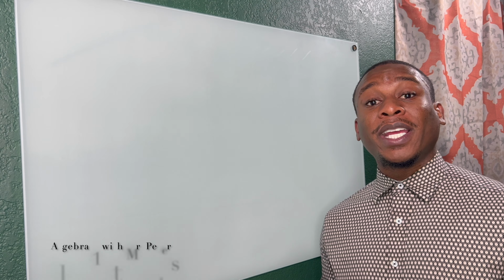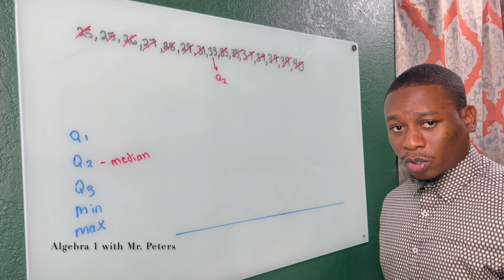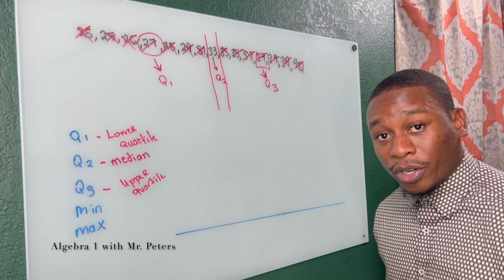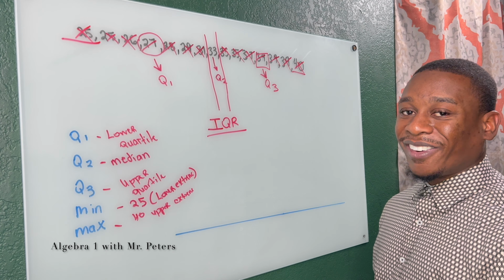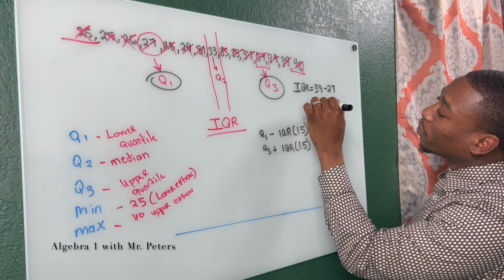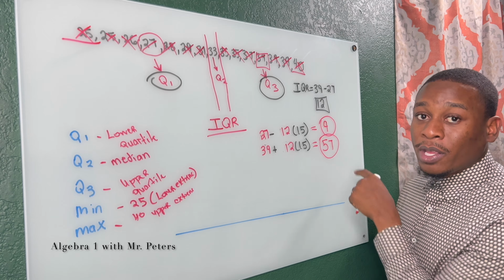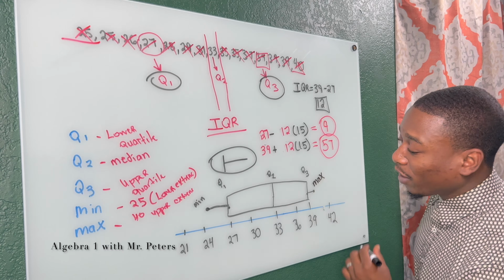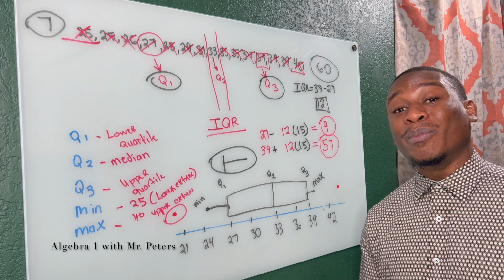How to Effortlessly Create Box & Whisker Plots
In this essential guide, we'll walk you through the creation and labeling of the 5 key points that form the Box & Whisker Plot. But that's not all - we'll also show you how to spot outliers and incorporate them into your graph correctly. Whether you're preparing for an exam or just looking to brush up on your stats skills, this video is your go-to resource.

🔍 What You'll Learn:
- The step-by-step process to create box and whisker plots
- How to accurately label the 5 key points: minimum, Q1, median, Q3, and maximum
- Techniques to identify outliers and the proper way to graph them
- Plus, tips and tricks to make your statistical analysis stand out!

Don't let outliers throw you off your game. Join us in this comprehensive review and become a box and whisker plot pro in no time!

We're here to help you conquer high school math, one video at a time. Don't miss out!